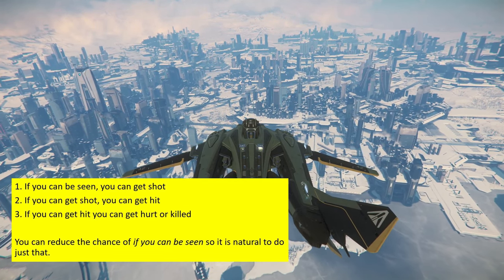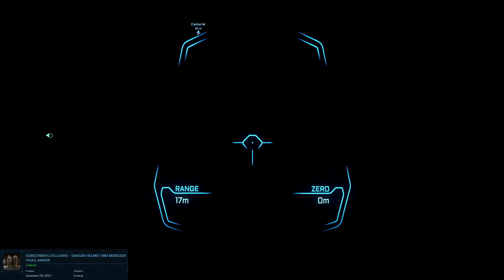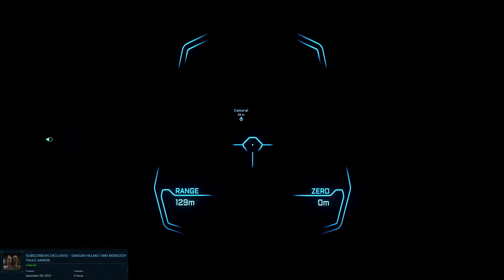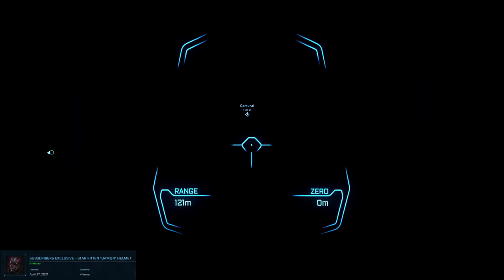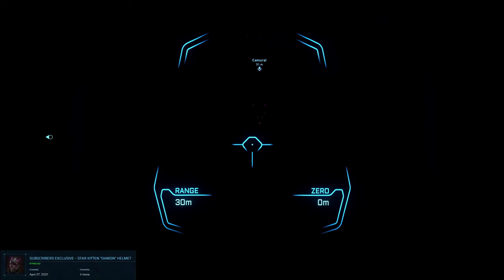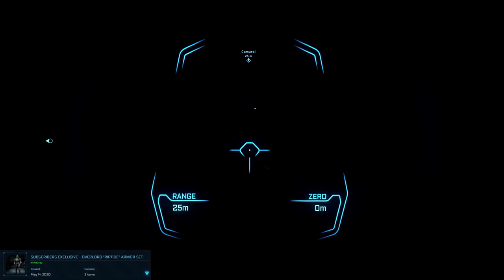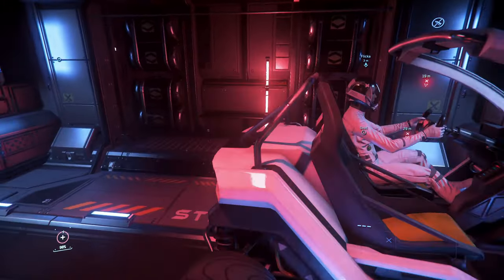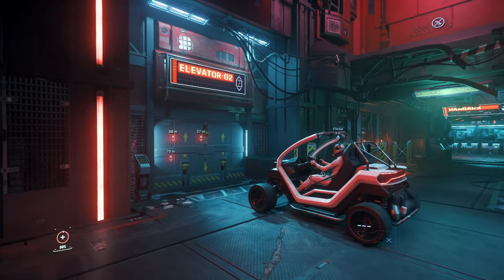3.17.1 Lights on armor - thoughts and tests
3.17.1 Lights on armor - thoughts and tests

Music

Outro

Spectrum: Camural

PC specs:
AMD Ryzen 9 5950X
64GB DIMM DDR4
Nvidia RTX 3080 Ti
2 TB NVMe SSD Samsung MZVL22T0HBLB-00B00
2 TB NVMe SSD Samsung 970 Evo Plus NVMe PCIe M.2
4 TB HDD WDC WD40EZAZ-22SF3B0
1440p 144Hz 27inch main monitor